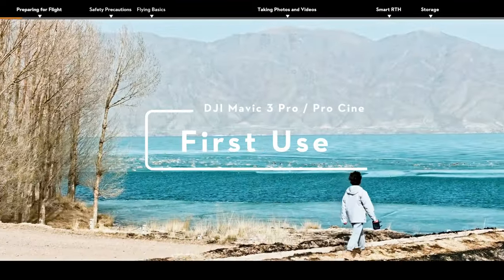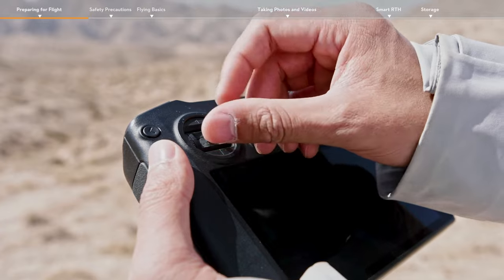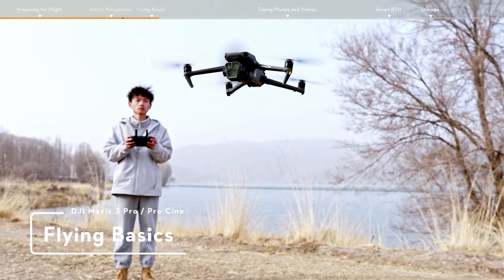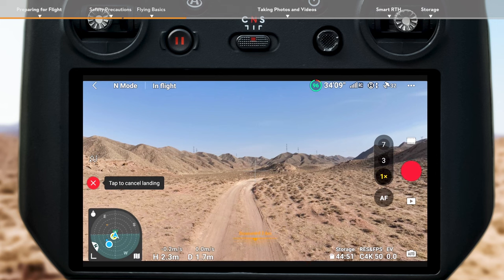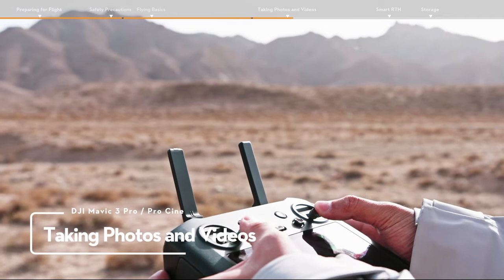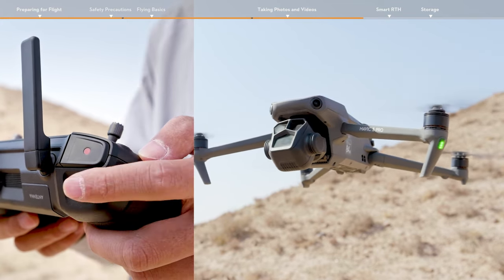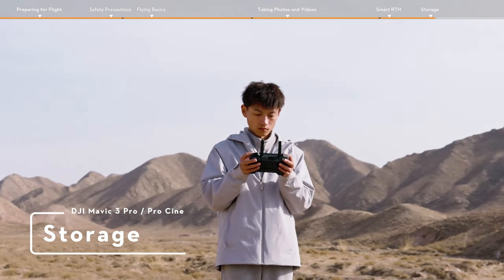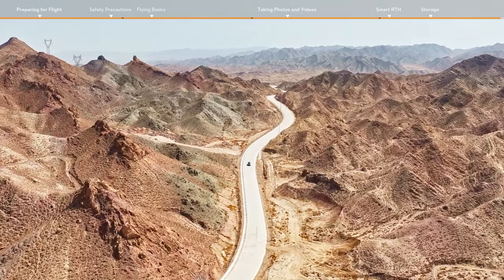DJI Mavic 3 Pro｜How to Start your FIRST FLIGHT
Equipped with a Hasselblad camera and dual tele cameras, Mavic 3 Pro is a triple-camera drone that unlocks new shooting perspectives, allowing you to embrace creative freedom further, capture fascinating scenery, explore photographic storytelling, and make cinematic masterpieces.

This video will guide you how to FLY DJI Mavic 3 Pro and Mavic 3 Pro Cine for the FIRST TIME!